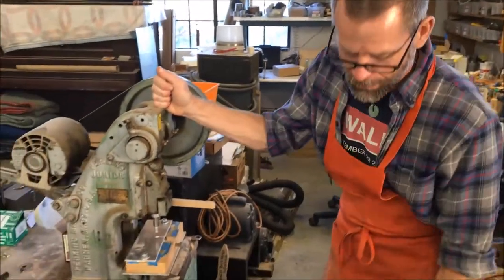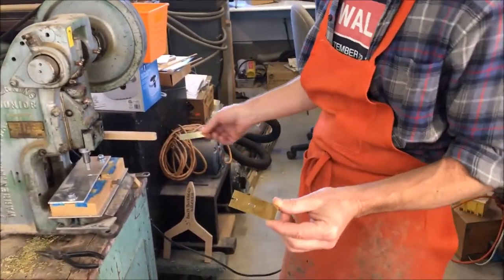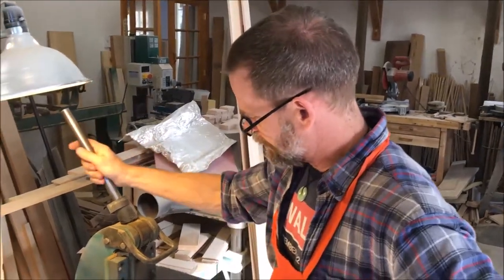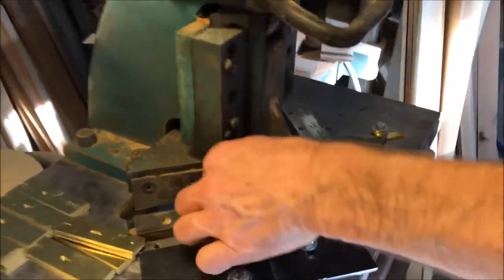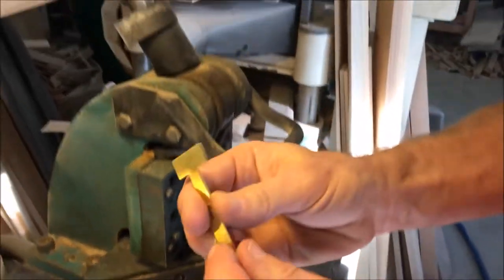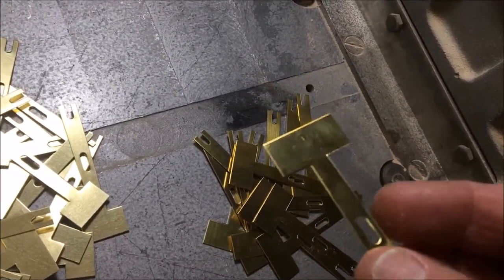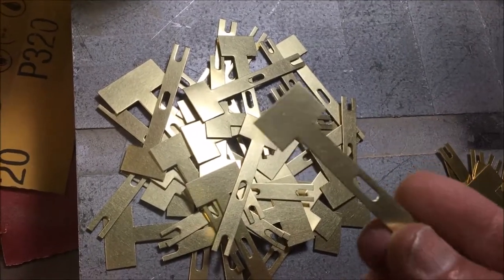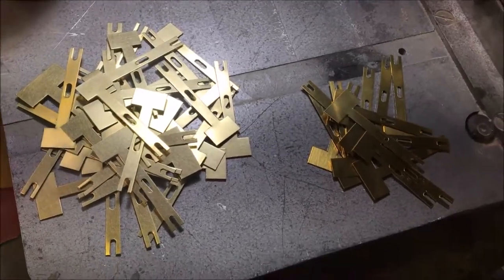Making Freins for Violin Pipes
In this video I describe the process I use to make freins for band organ and orchestrion string pipes. It requires a fairly hefty investment in equipment which may not be practical for a hobbyist.